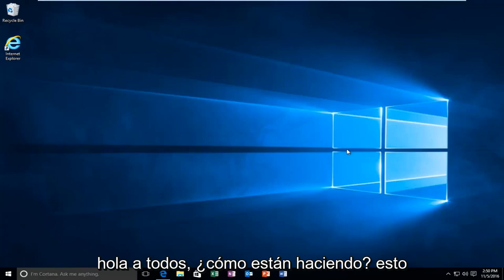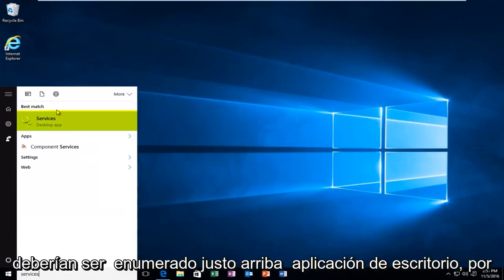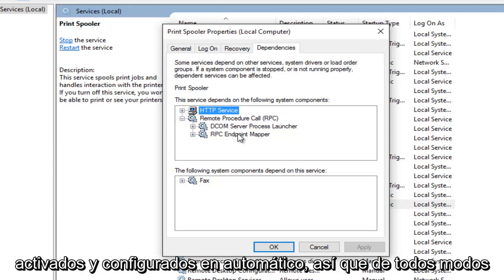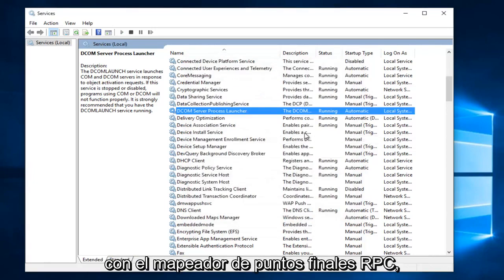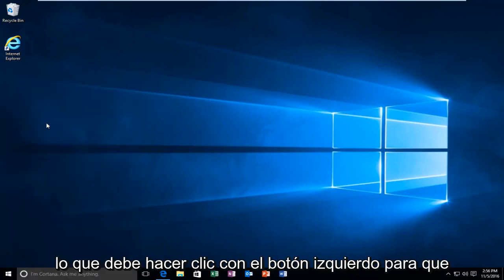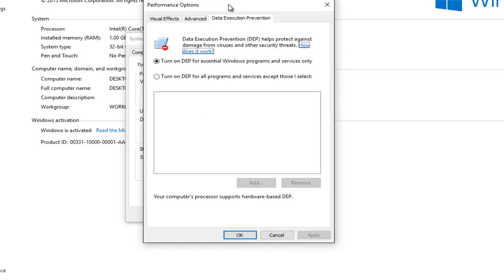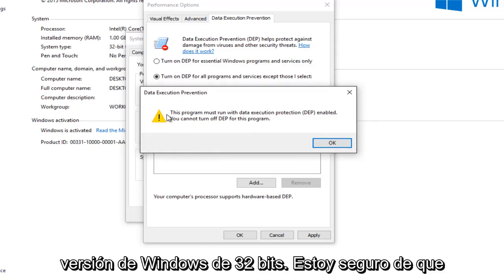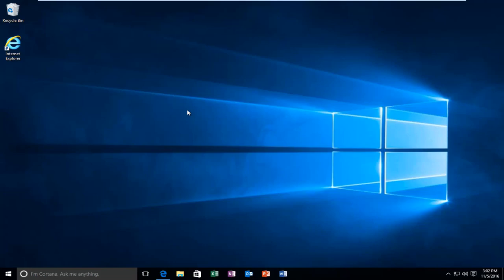Cómo reparar Cola de impresión se detiene Windows 10/11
En este tutorial, abordaré los siguientes errores de impresora que podría estar recibiendo en su computadora con Windows: "No se pudo completar la operación. El servicio de cola de impresión no se está ejecutando". o "No se pudo iniciar el servicio de dependencia o el grupo.

Una cola de impresión es un software que almacena temporalmente trabajos de impresión en el disco duro de la computadora o en la memoria hasta que la impresora esté lista para imprimirlos. Si ha estado esperando un tiempo inusualmente largo para que se imprima un documento, o si ve un mensaje de error sobre el administrador de trabajos de impresión, el subsistema del administrador de trabajos de impresión o los recursos del administrador de trabajos de impresión, es posible que deba cambiar y luego reiniciar el servicio Administrador de trabajos de impresión en su computadora. .

Para hacer esto, le recomendamos que guarde su trabajo y luego reinicie la computadora para reiniciar el servicio Print Spooler. Si no desea reiniciar la computadora, intente estos pasos en su lugar.

Este tutorial se aplicará a computadoras, laptops, computadoras de escritorio y tabletas que ejecuten los sistemas operativos Windows 11 y Windows 10 (Home, Professional, Enterprise, Education)